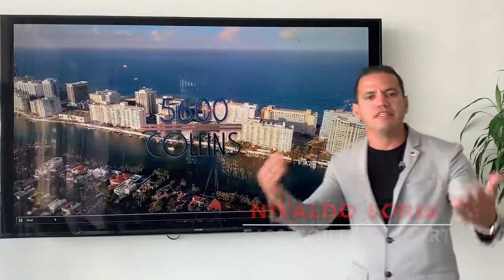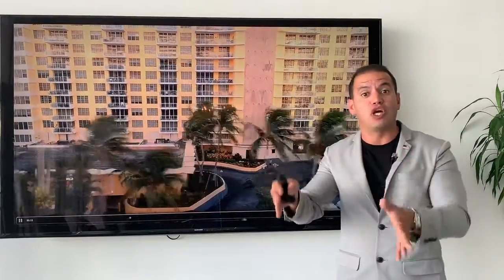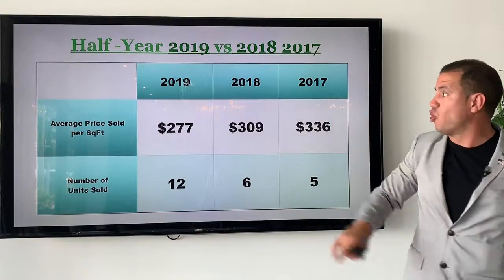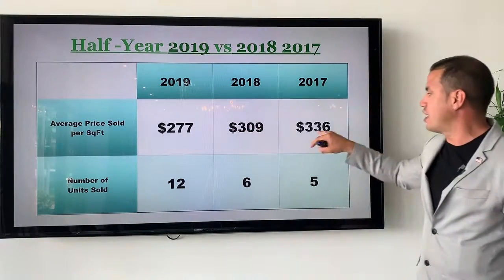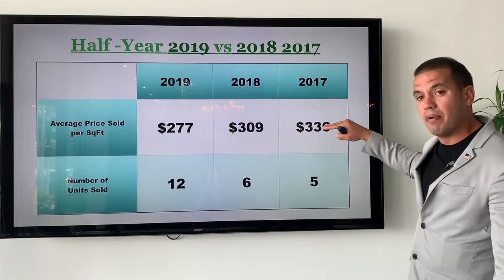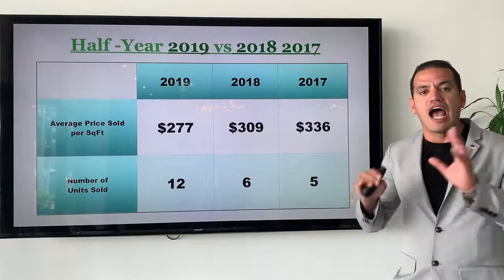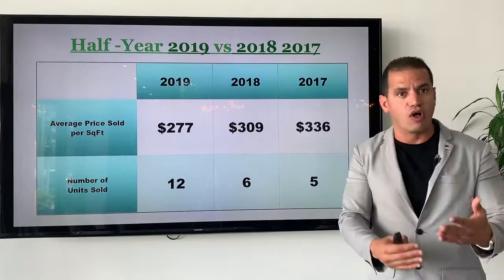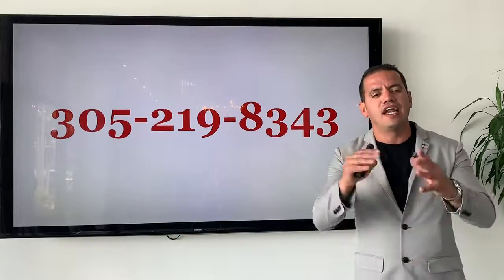Half Year Real Estate Sales Summary 2019 Vs 2018 & 2017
In the video above we are able to appreciate the yearly sales activities and the sold price per square foot of 5600 Collins condominium in in the First Half of 2019 Vs 2018 and 2017.

Please watch it carefully to understand which year showed the highest volume of sales and price per square foot.